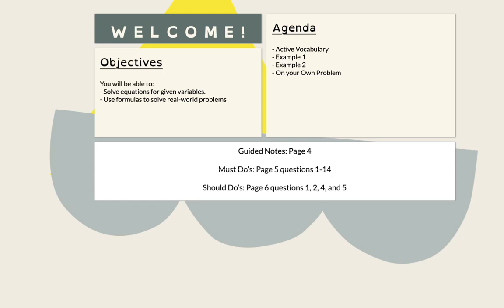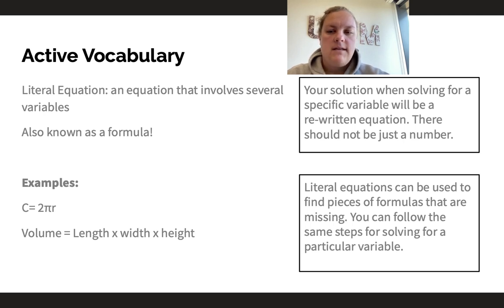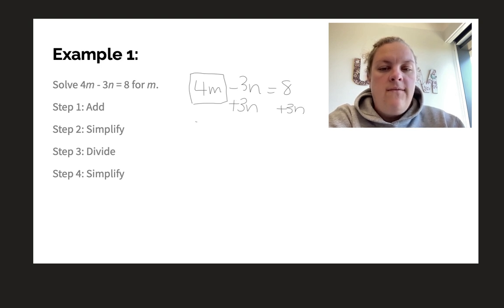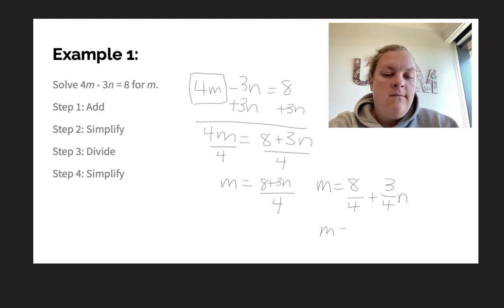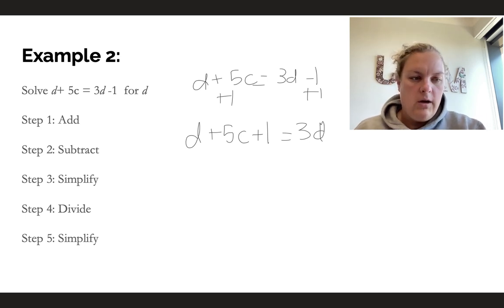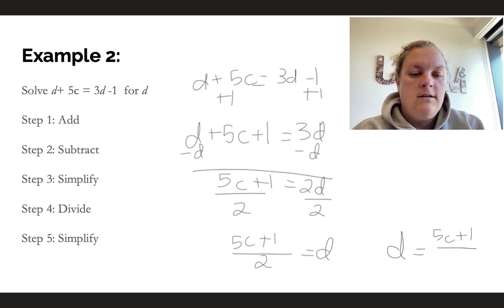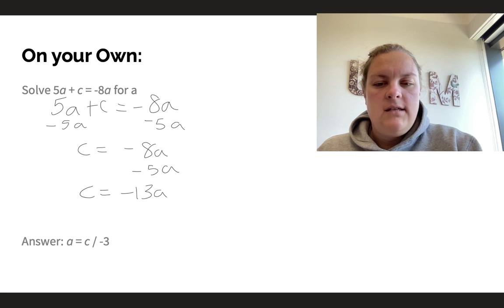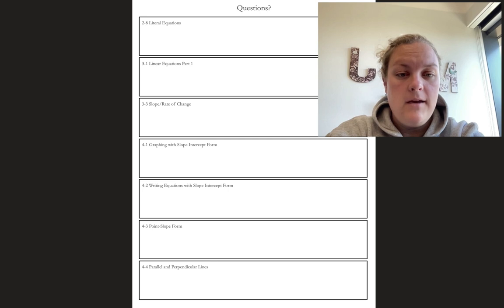2 8 Literal Equation Notes